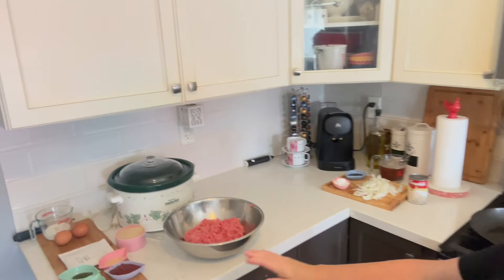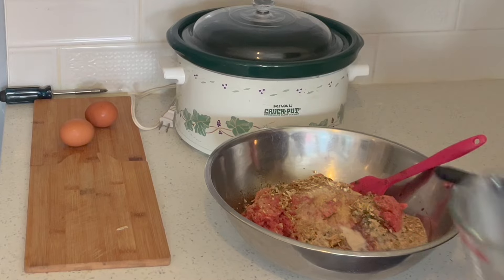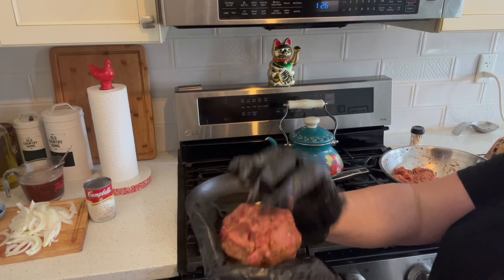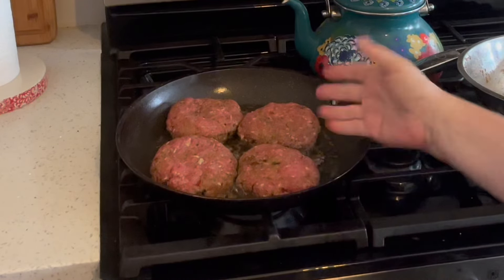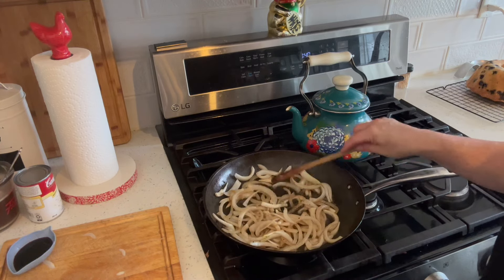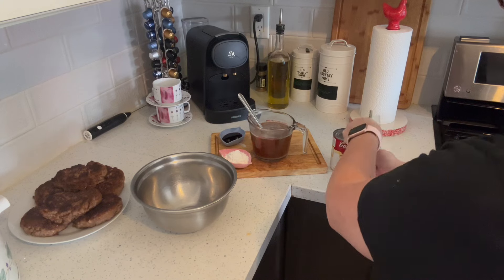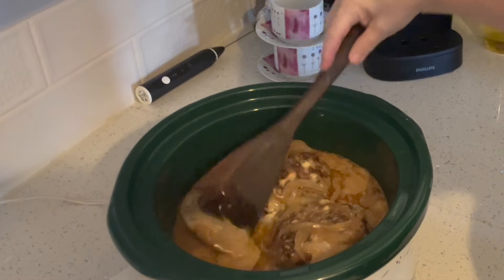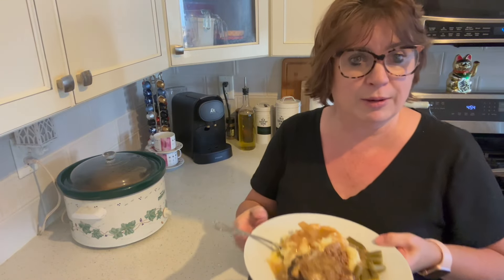Easy dinner tonight / Mom’s Salisbury steak recipe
### Slow Cooker Salisbury Steak

**Ingredients:**
- 1 ½ pounds ground beef
- ½ cup breadcrumbs
- 1 large egg
- 1 packet (1 oz) dry onion soup mix
- ¼ cup milk
- 2 tablespoons ketchup
- 1 tablespoon Worcestershire sauce
- 1 teaspoon garlic powder
- 1 teaspoon dried parsley
- ½ teaspoon black pepper
- 1 tablespoon olive oil (for browning)

- 1 large onion, thinly sliced
- 2 cups beef broth
- 1 can (10.5 oz) condensed cream of mushroom soup
- 1 tablespoon Worcestershire sauce
- 1 tablespoon cornstarch mixed with 2 tablespoons water (optional, for thickening)

**Instructions:**

1. **Prepare the Patties:** In a large bowl, combine the ground beef, breadcrumbs, egg, dry onion soup mix, milk, ketchup, Worcestershire sauce, garlic powder, dried parsley, and black pepper. Mix until just combined.

2. **Form the Patties:** Divide the meat mixture into 6-8 equal portions and shape each into an oval patty.

3. **Brown the Patties:** Heat the olive oil in a large skillet over medium heat. Brown the patties on both sides, about 2-3 minutes per side. They don’t need to be fully cooked, just browned.

4. **Prepare the Slow Cooker:** Place the sliced onions at the bottom of the slow cooker. Arrange the browned patties on top of the onions.

5. **Make the Gravy:** In a bowl, whisk together the beef broth, cream of mushroom soup, and Worcestershire sauce. Pour this mixture over the patties in the slow cooker.

6. **Cook:** Cover the slow cooker and cook on low for 5-6 hours, or until the patties are cooked through and tender.

7. **Thicken the Gravy (Optional):** If you prefer a thicker gravy, you can stir in the cornstarch mixed with water during the last 30 minutes of cooking. Allow the gravy to thicken before serving.

8. **Serve:** Serve the Salisbury steaks with mashed potatoes, rice, or egg noodles, and spoon the gravy over the top.